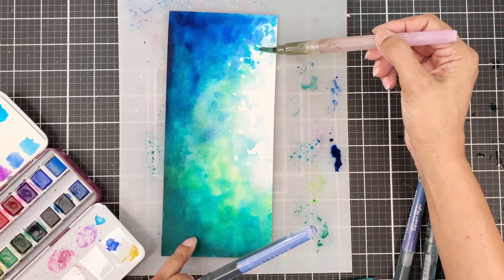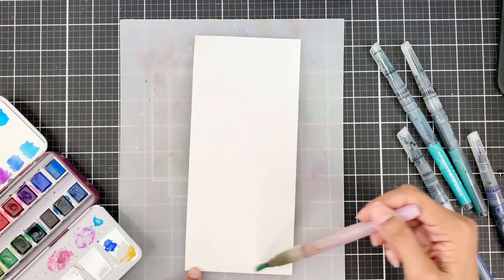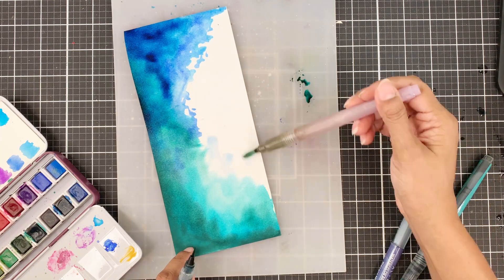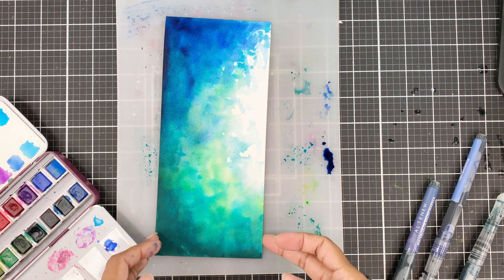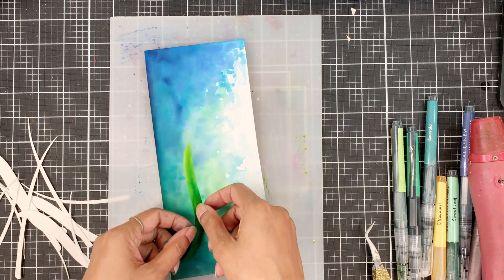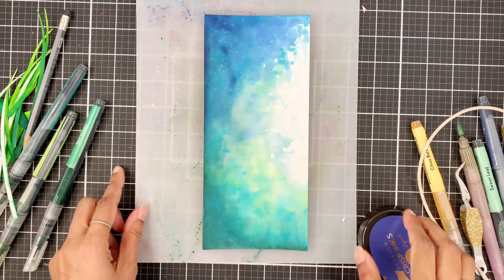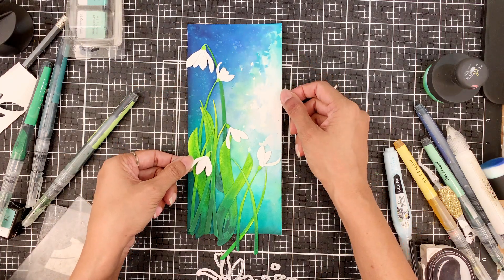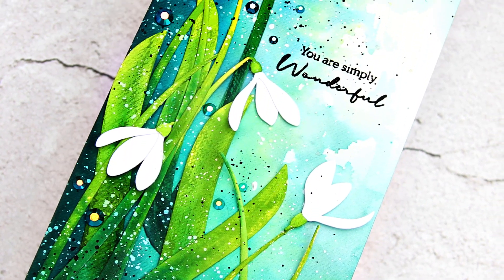Magical Watercolour Card Featuring Altenew Snowdrops Flower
Hello! Sharing this gorgeous card that I absolutely LOVED making! Enjoy!